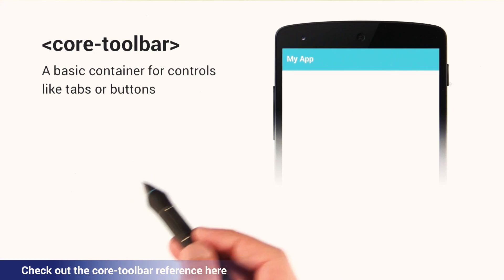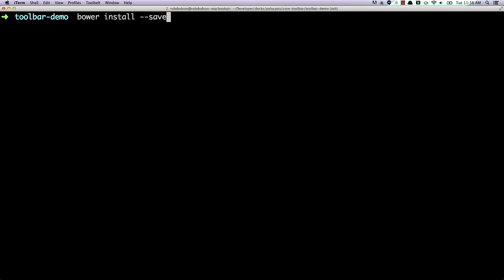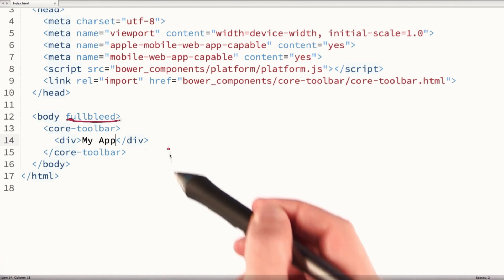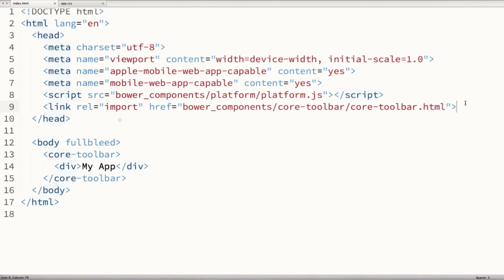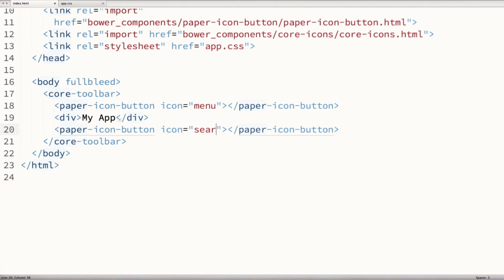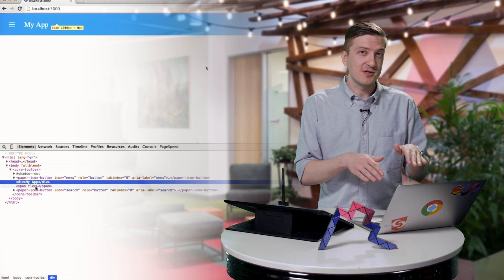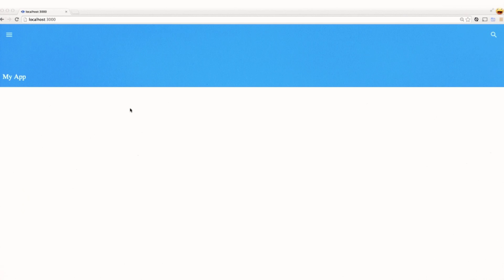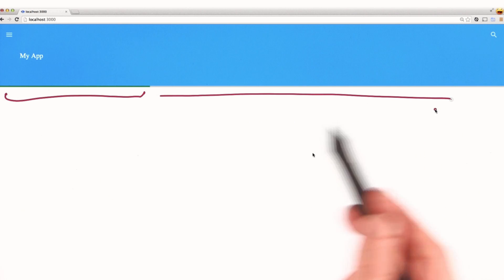Core Toolbar -- Polycasts #03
The core-toolbar element is a great place to start with Web Components because it's very easy to get up and running. With the core-toolbar you can layout titles, buttons, and various other controls for your application. In this video we'll cover getting your first core-toolbar up on screen, and configuring it with a handful of useful options.